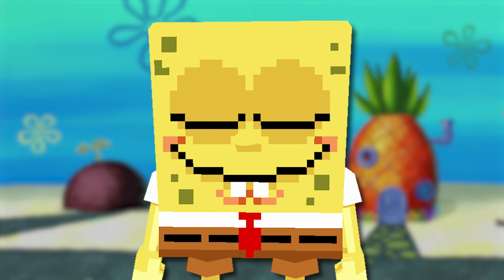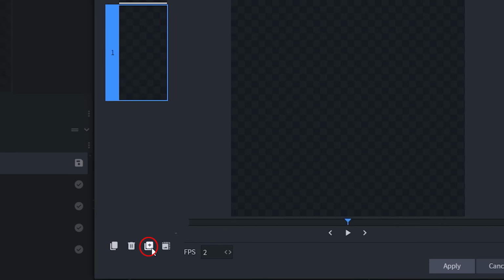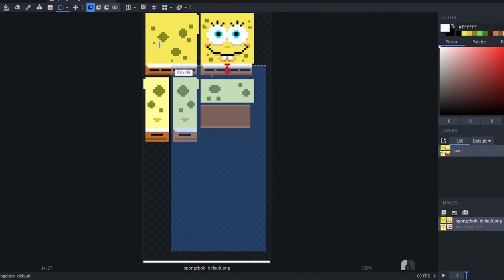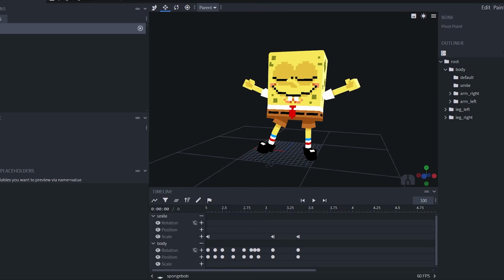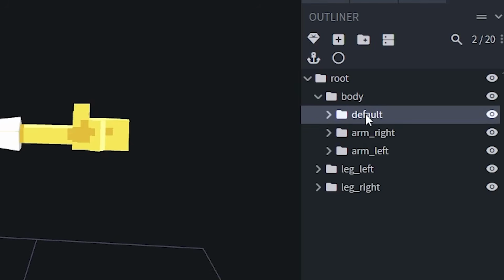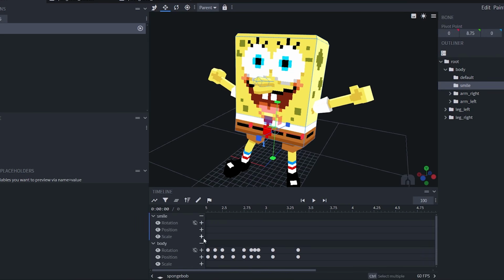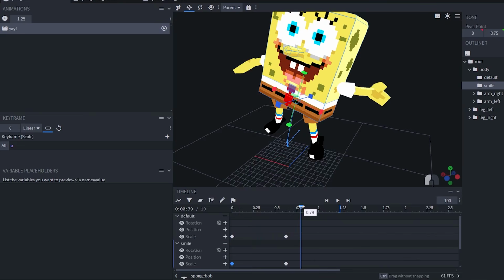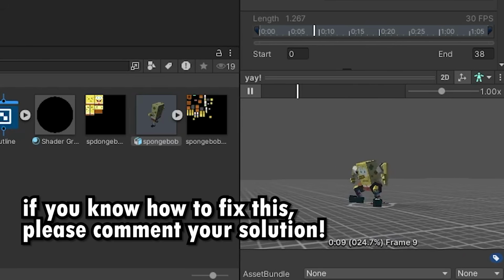How To Animate Textures in Blockbench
Title says it all. A few people have asked me how I do my animated textures, so here's a quick (minimalist) video where I show off 2 methods that I'm aware of.

Animating textures in Blockbench is pretty limited, and I think overall I probably just have to recommend using Blender if you want to animate anything more complex than 'very simple.'

Animal Crossing: New Leaf - 5PM
Animal Crossing: New Leaf - 9AM

0:00 Flipbook Animation
1:02 Step Animation
2:00 A Problem & Bonus Tip